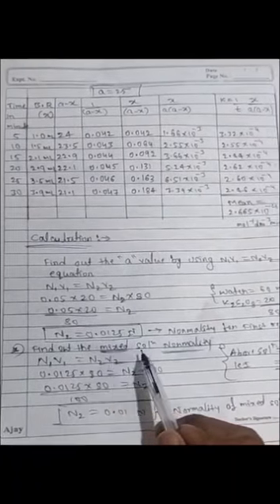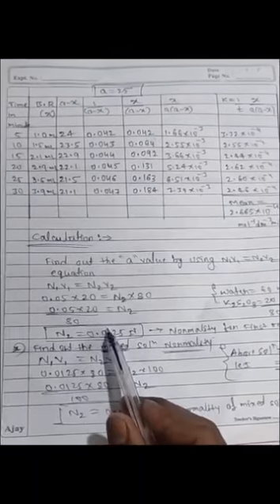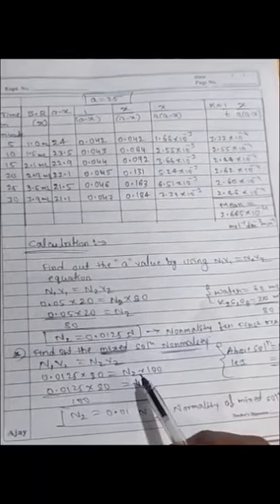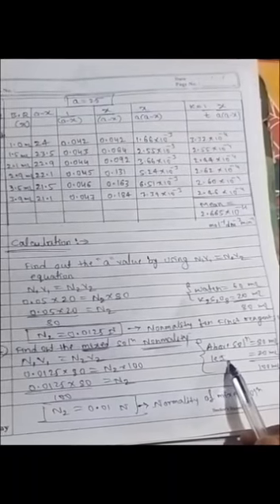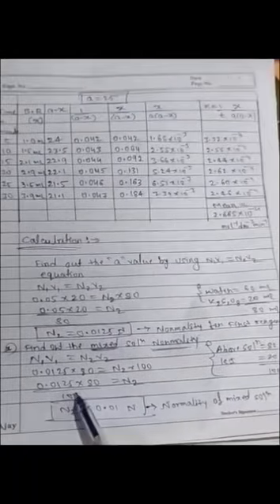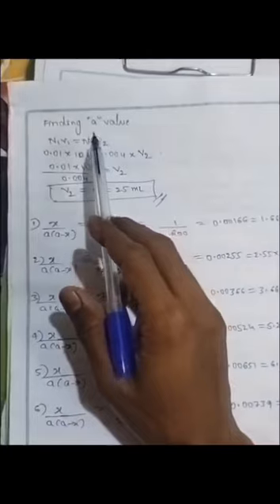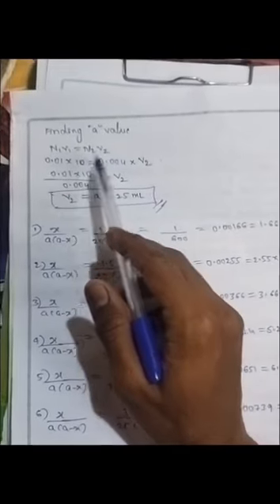Determination of rate constant and order of the reaction .